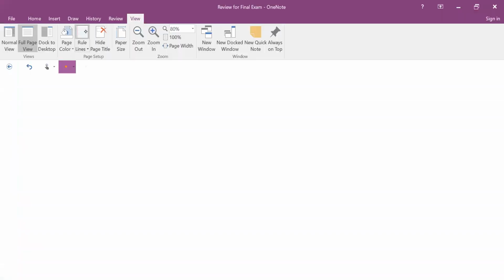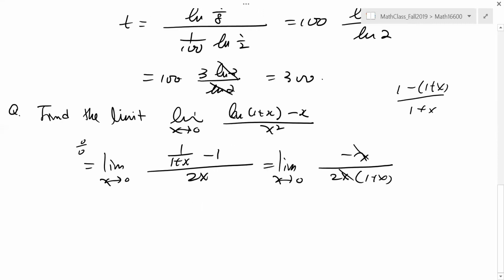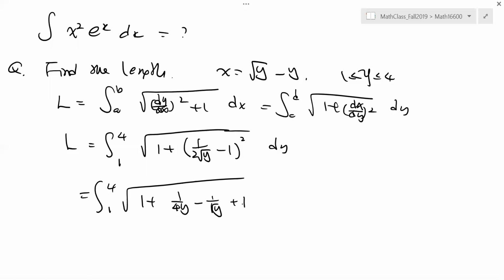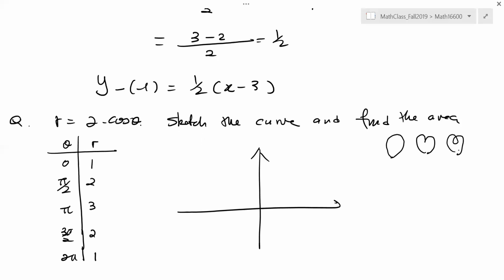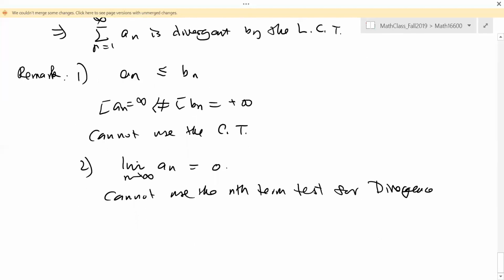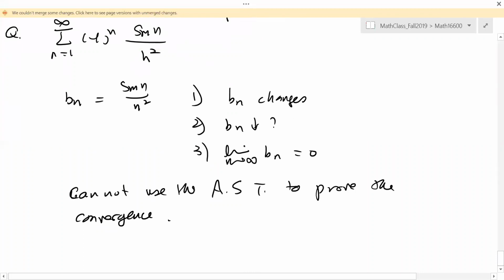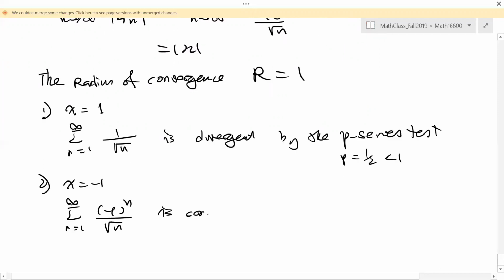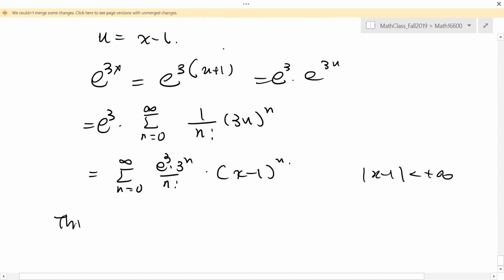Review for MATH 16600 Final Exam B